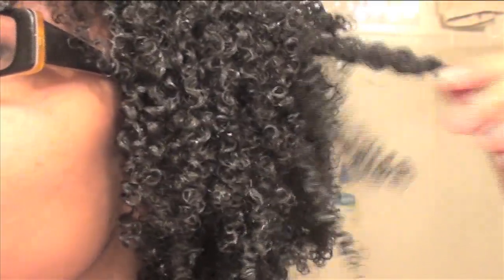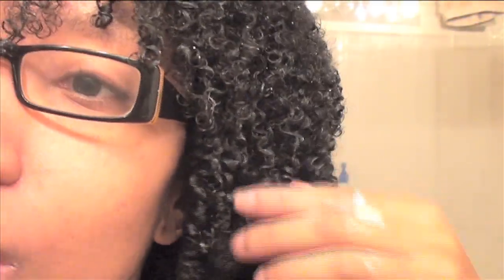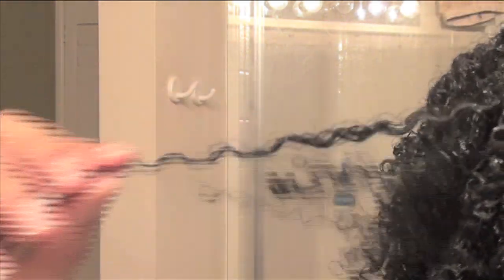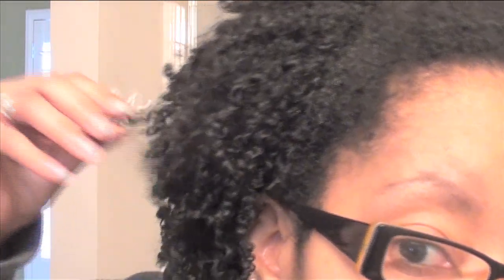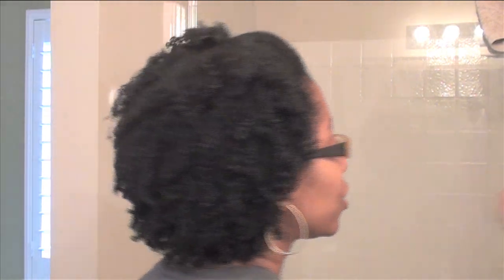Eco Styler Wash and Go on Natural Hair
Wash and go style with Eco Styler Olive Oil gel on 4a/4b hair.